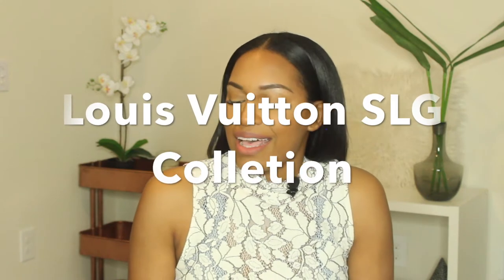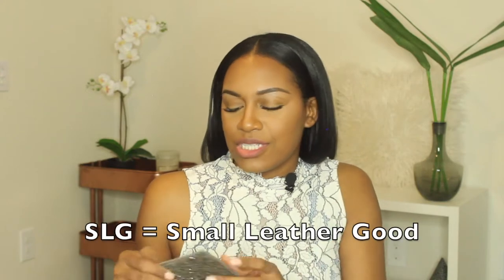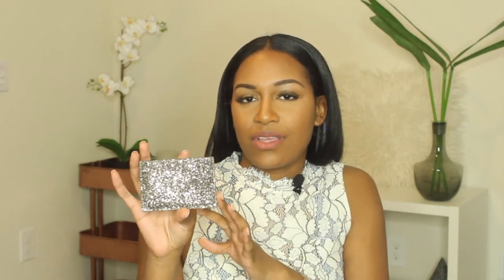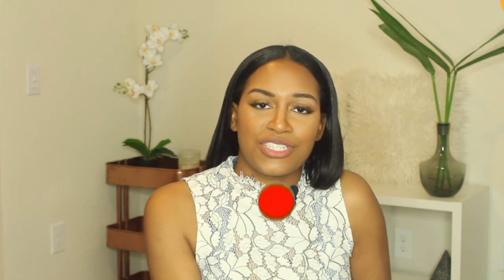My Louis Vuitton SLG Collection! | Luxury small leather goods | Brittany Good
Hey guys what's good?! I really hope you enjoyed my entire louis vuitton slg, small leather good, collection! Thanks again and see you in my next video :)

Equipment Used:
Canon T3i
Boya Mic